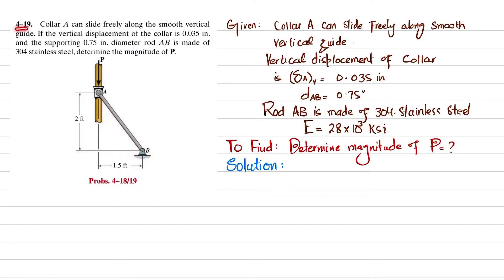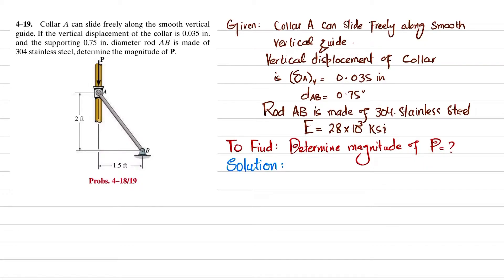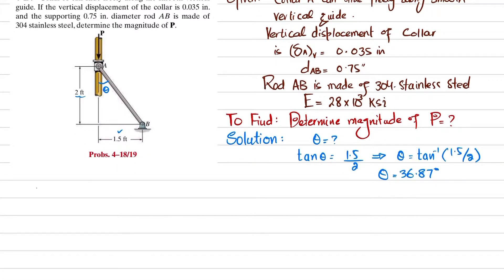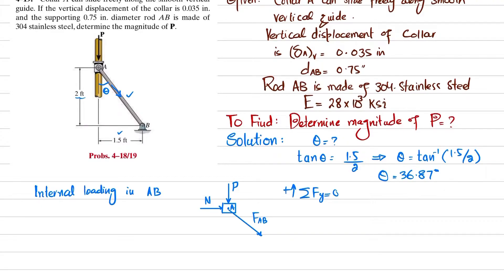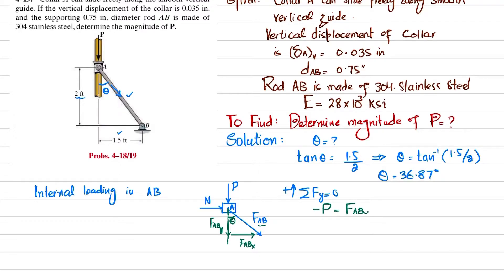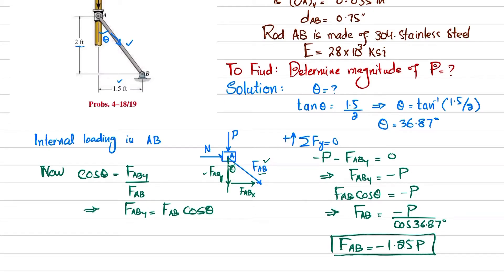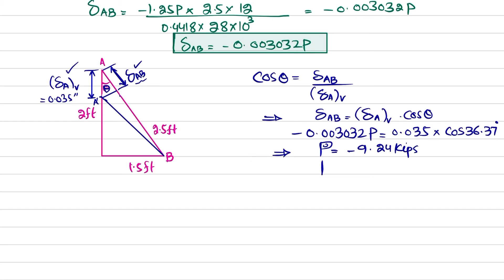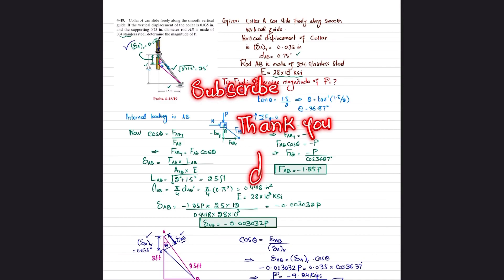4-19 Determine the magnitude of P | Axial Loading | Mechanics of materials RC Hibbeler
4–19. Collar A can slide freely along the smooth vertical guide. If the vertical displacement of the collar is 0.035 in. and the supporting 0.75 in. diameter rod AB is made of 304 stainless steel, determine the magnitude of P .
260 Problem solutions of all chapter of  Mechanics of Materials by Beer & Jhonston